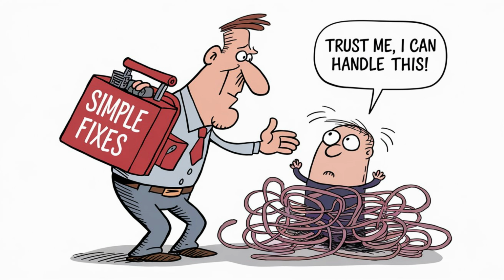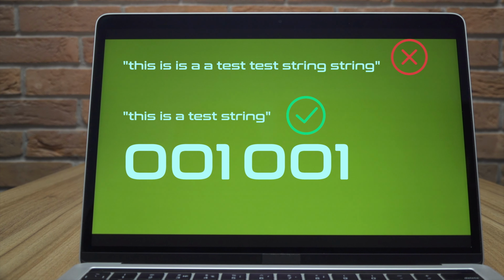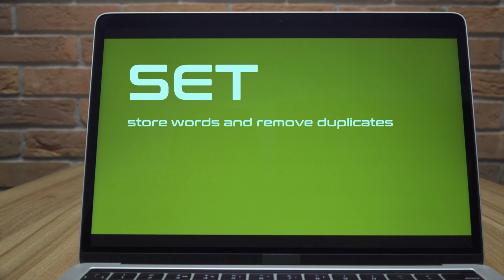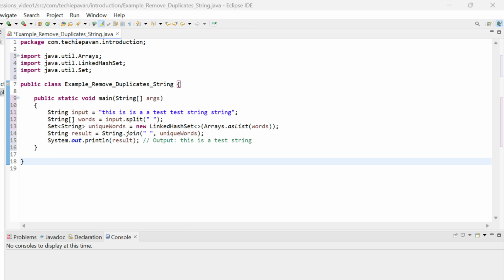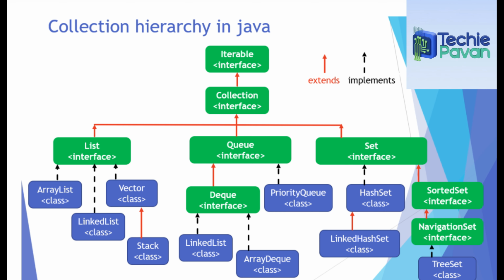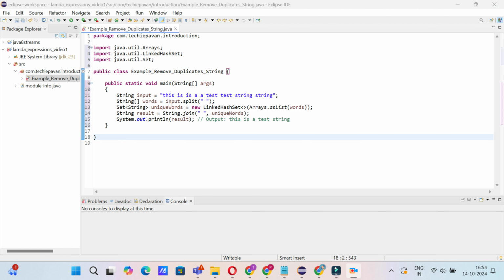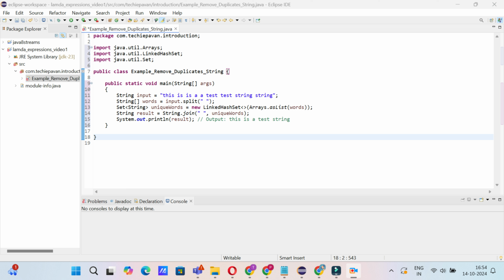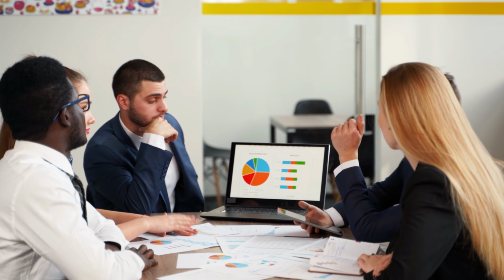How to Remove Duplicate Words in a String - Easy Java Tutorial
Ever wondered why some words keep repeating in your text? It can be really frustrating and hard to read. In this tutorial, we'll show you an easy way to remove duplicate words from a string using Java. By the end of this video, you'll have a smoother, more readable text. Perfect for beginners! Let’s dive in and clean up that text.